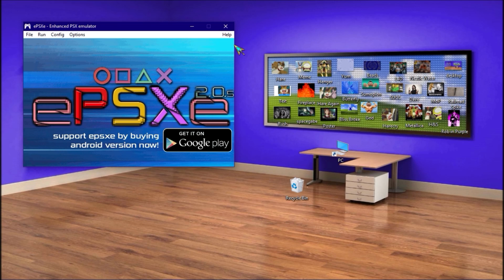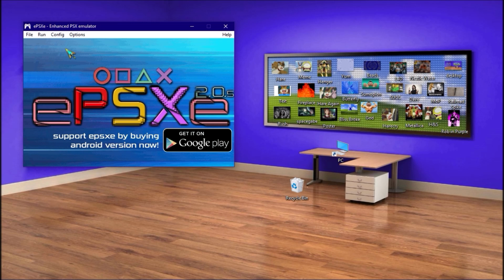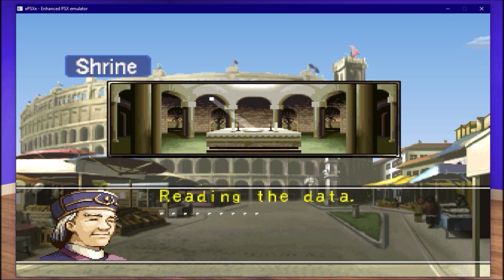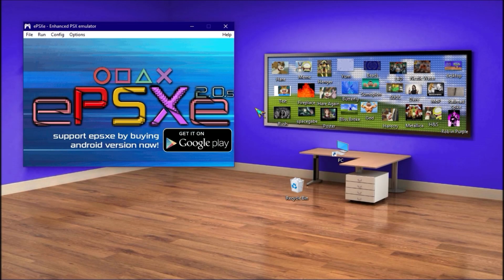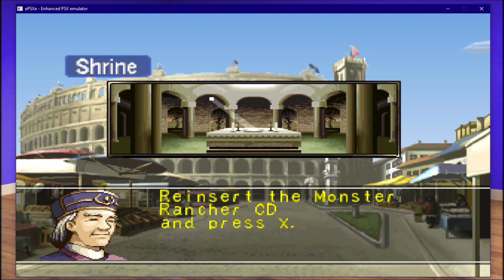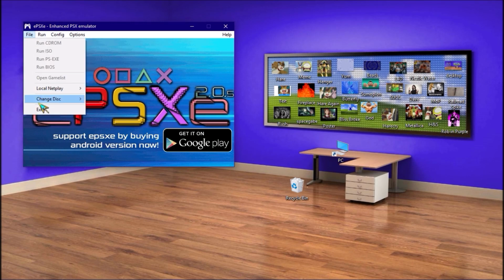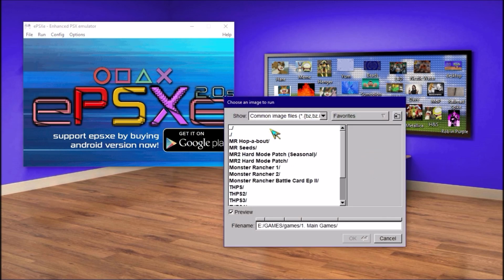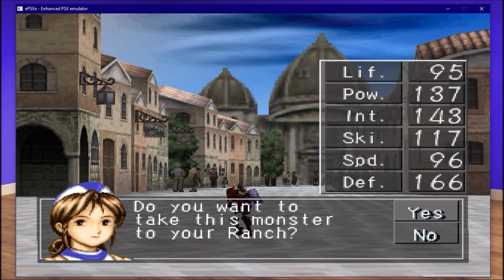Tutorial: Swapping CDs and ISOs for Monster Rancher 1 and 2 (ePSXe 2.0.5.)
Thought I might cover a topic a while back before my MR1 LP. Getting monsters on the emulator is similar to using the actual console. Many methods and emulators vary, I'll be showing you on ePSXe 2.0.5.

WNT/W2K: For actual CDs, or ISOs that are .bin and .cue files (use the .cue for this plugin)
CDR Mooby: For Actual ISOs and well as the .bin and.cue files (use the .bin for this plugin)